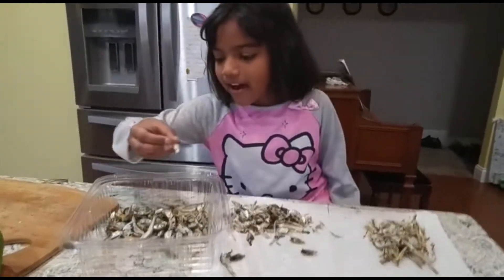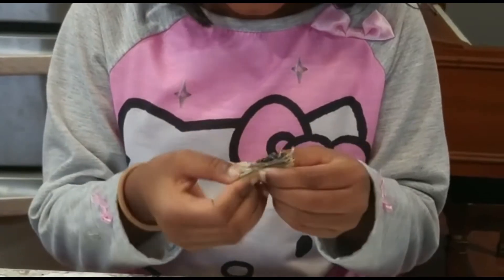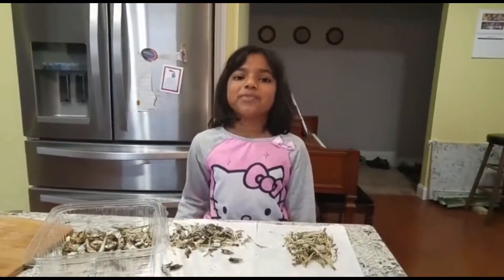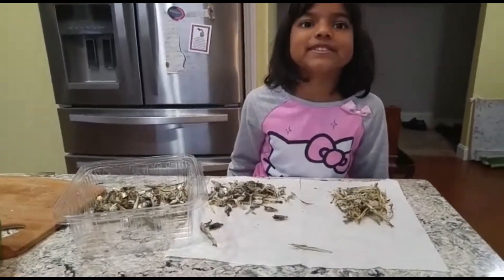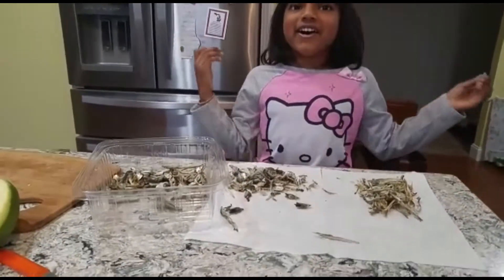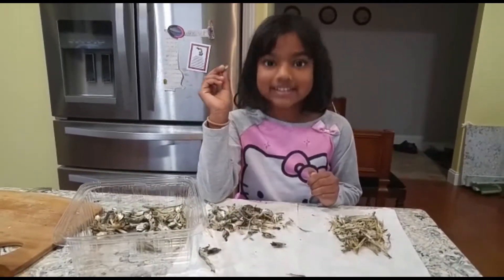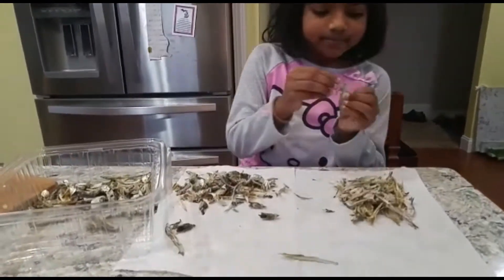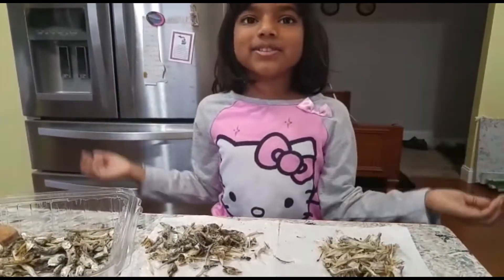What a Karvad - Peeling Tips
Six year old Ella cleaning karvadu (Dry Fish)